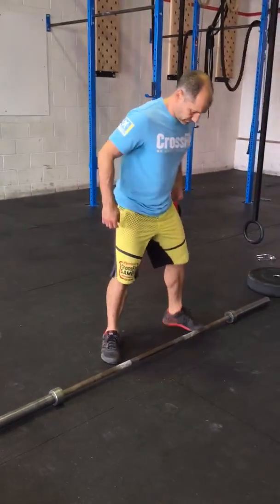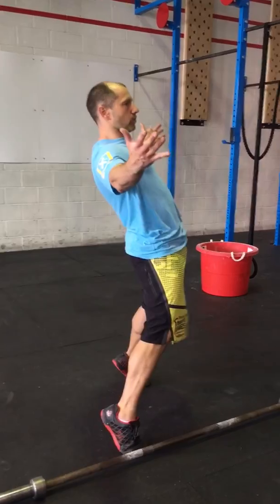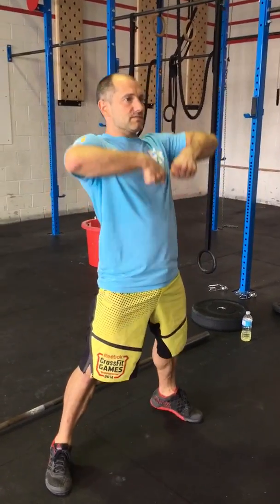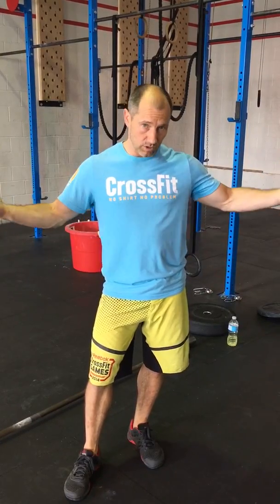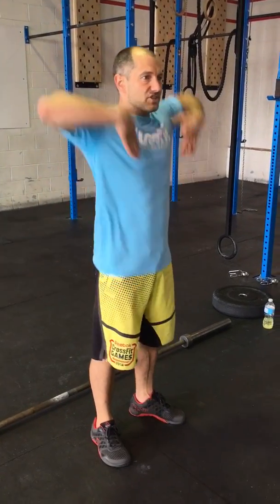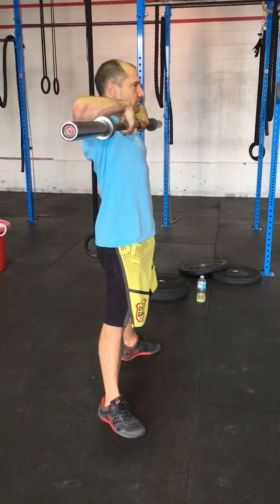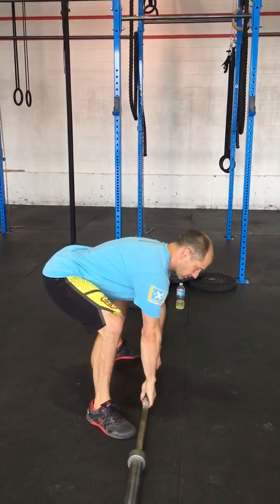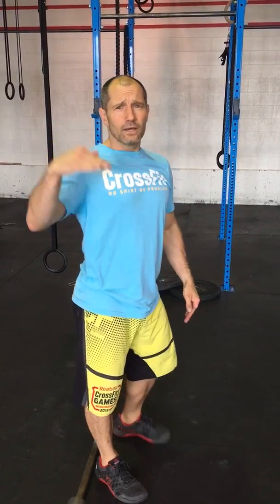Deep Thoughts - Sumo Deadlift High Pull with Brett Marshall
Brett discusses how to be more efficient when performing Sumo Deadlift High Pulls.